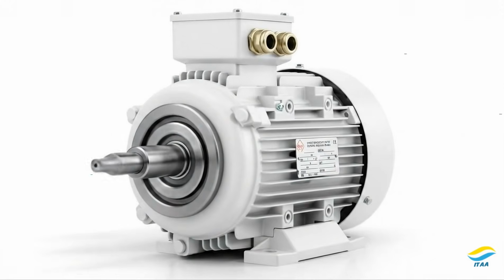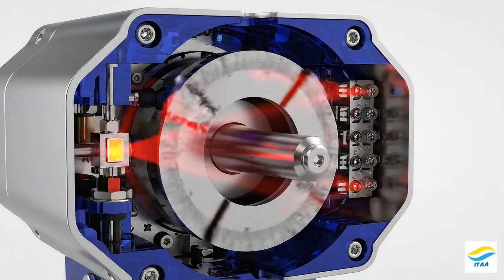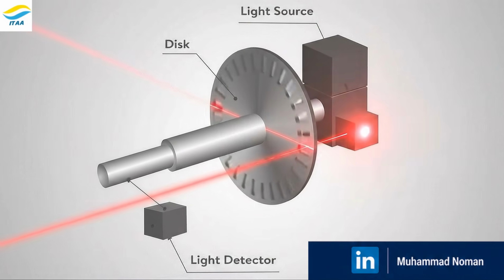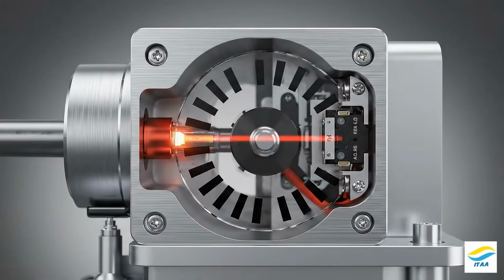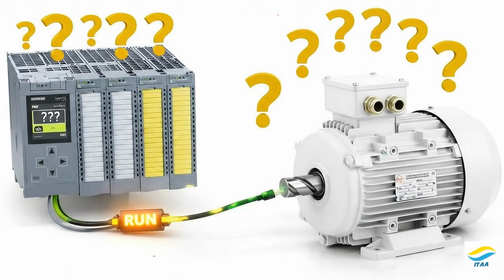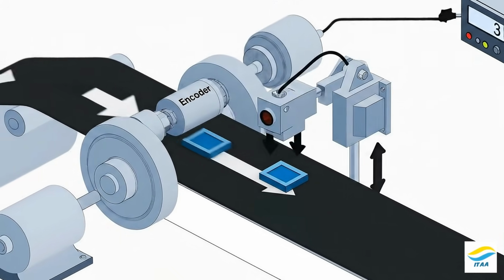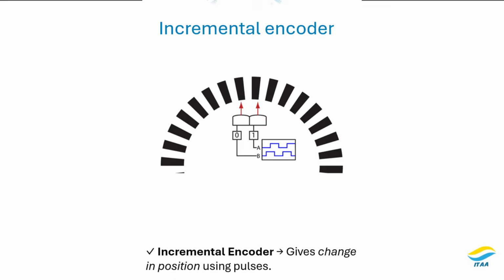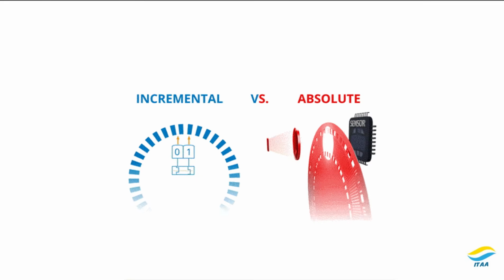What is an Encoder in Industrial Automation?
Ever wondered how PLC systems know the exact position, speed, or direction of a motor?
In this video, we explain Encoders in the simplest way possible for beginners in industrial automation.

You will learn:

What an encoder is
How rotary encoders work
Incremental vs absolute encoders
How encoders send signals to PLCs
Real industrial applications
Encoder basics for motors, conveyors, and automation systems

This video is perfect for:

PLC beginners
Automation students
Industrial electricians
Instrumentation technicians
Control engineers